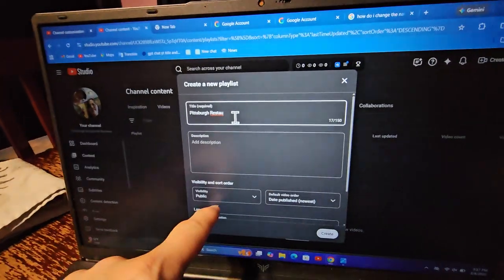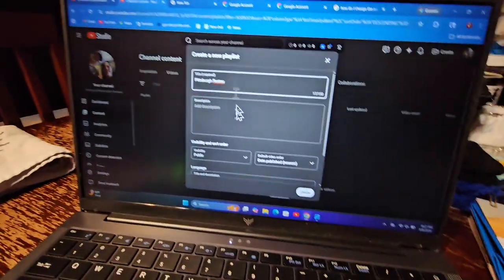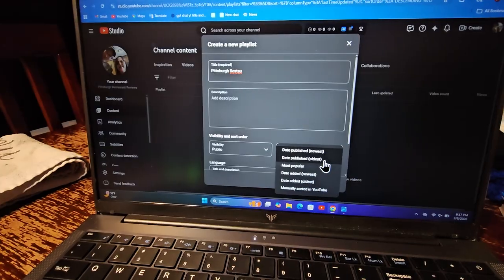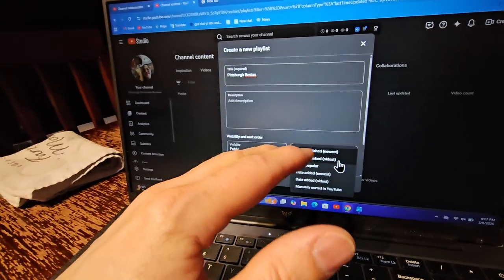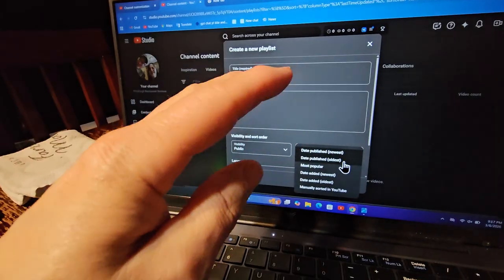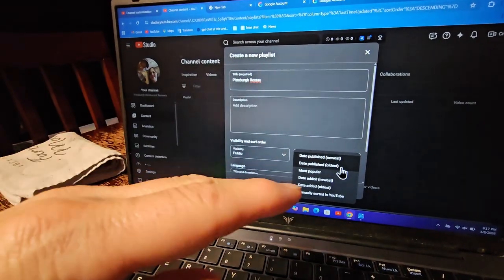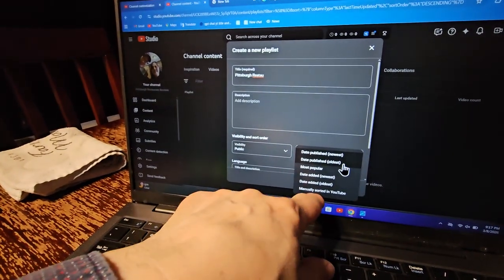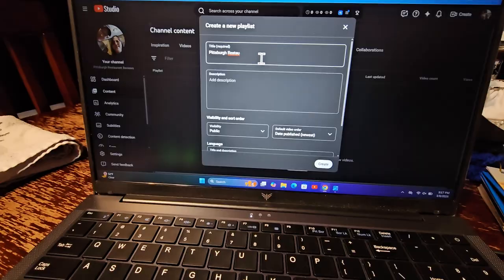How To Build Playlists That Work in YouTube Studio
In this video, we provide essential youtube advice for youtube creators, demonstrating exactly how to create a playlist on youtube. We walk you through the youtube dashboard to show you how to add playlist on youtube channel, making it simple to create a playlist on youtube. This tutorial ensures you can efficiently manage your youtube playlist content.
 8K Video Camera Camcorder 2025 Latest 88MP Ultra HD Video Cameras Wifi Vlogging Camera for YouTube 18X Digital Video Cameras with 32G Card Microphone 6-Axis Anti-Shake IR Night Vision Video Recorder